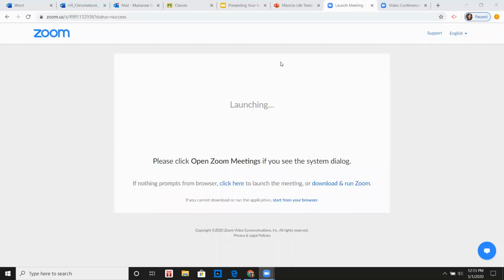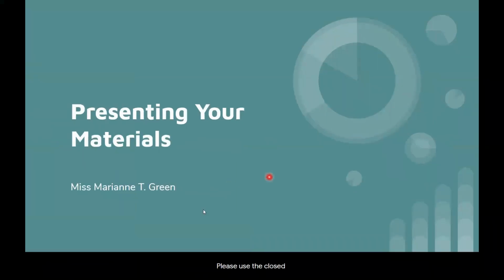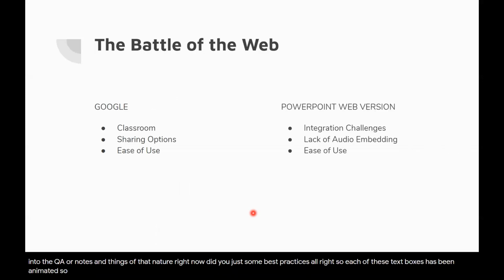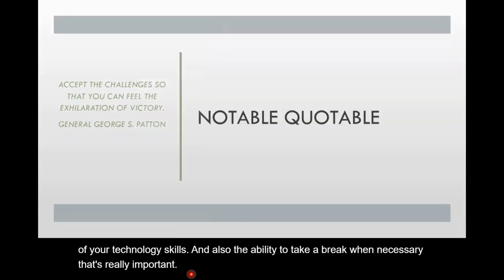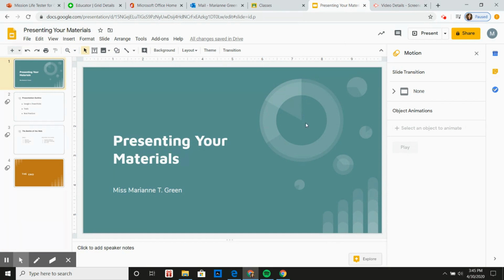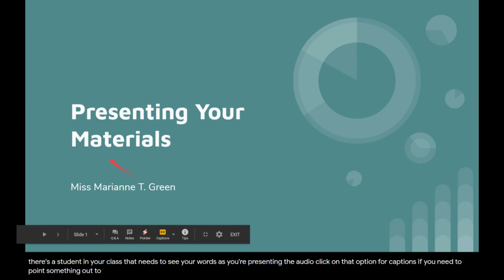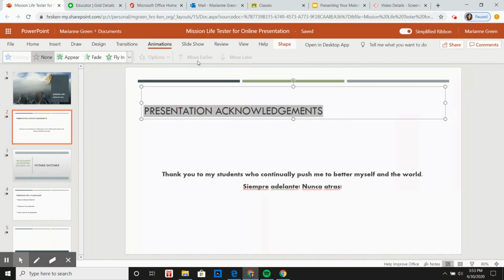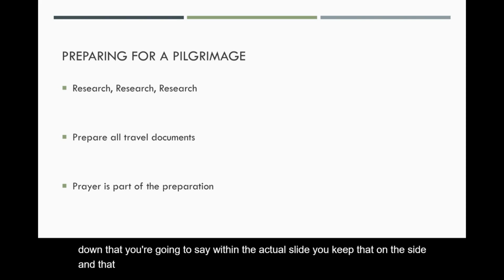Tutorial: How to use Zoom and Screencasts for Recording Presentations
During the Covid-19 quarantine, students have the option of using their Zoom profile settings to record their presentations and send their recordings to their teachers.

Zoom is not the only option. Google Chrome extensions such as Screencastify and other Screen Recorders are available to use.